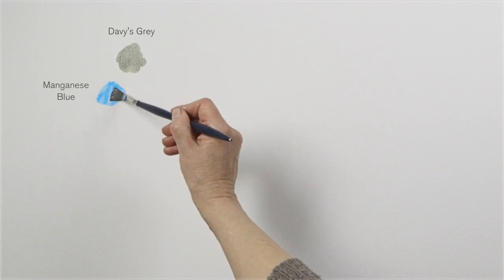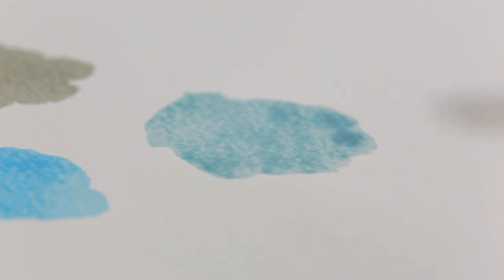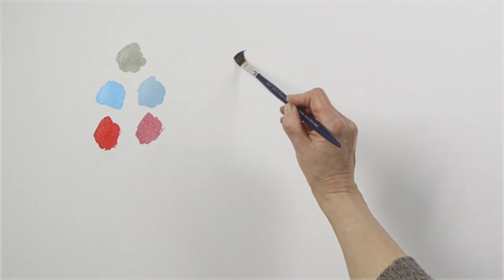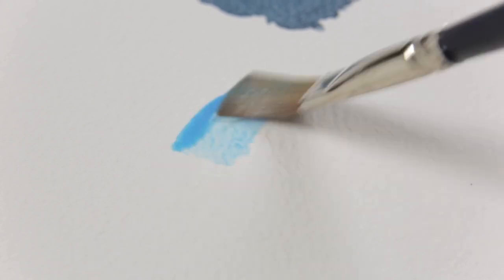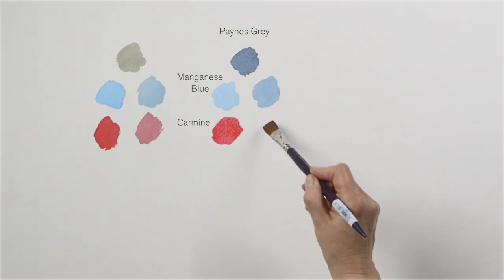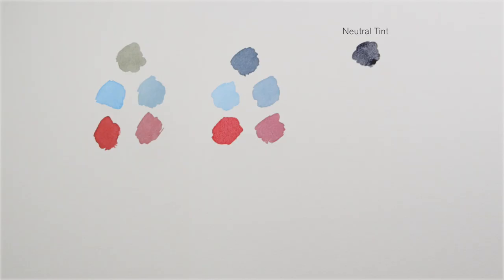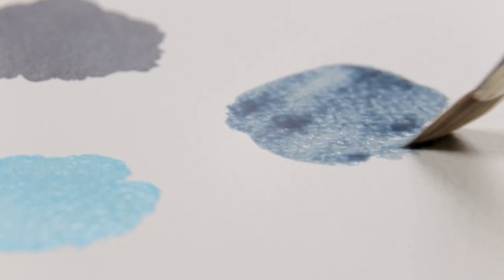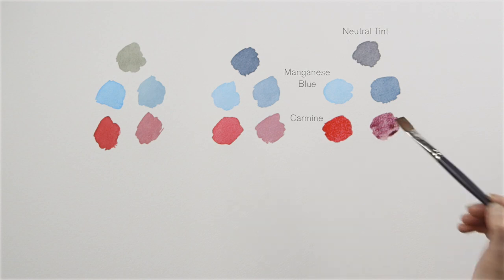Exploring greys in watercolour | Winsor & Newton Masterclass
Different values of Manganese Blue Hue and Carmine watercolours are created using three different greys. Davy’s Grey is a slate pigment named after Cotman’s student Henry Davy. It is a transparent grey with a greenish tinge. Payne’s Grey was named after painter and printmaker William Payne, it was first recorded in 1835 and is a dark blue-grey that is more subtle than black, making it is great for creating tones. Finally, Neutral Tint, a soft grey tone created in 18th century England that also allowed artists to avoid using black, which could corrupt the quality of other colours. All the greys are demonstrated here to show the effects they have on other colours.